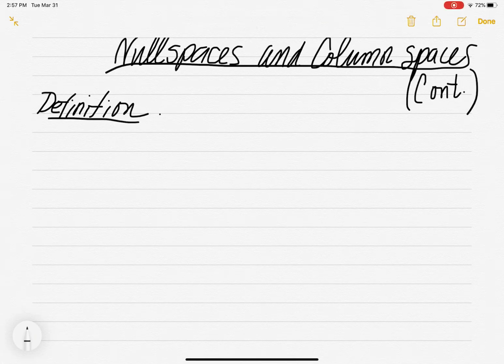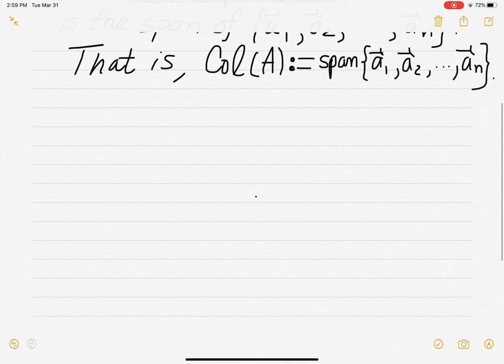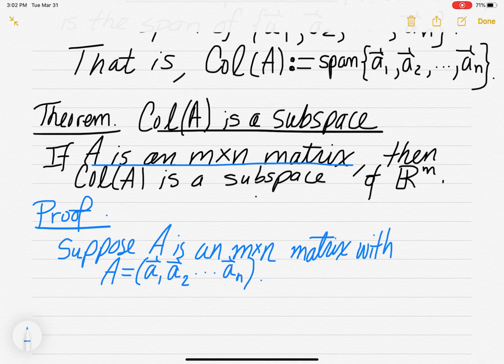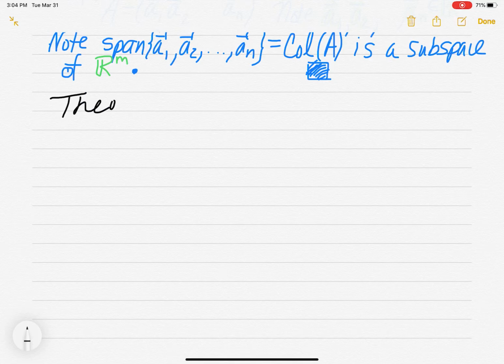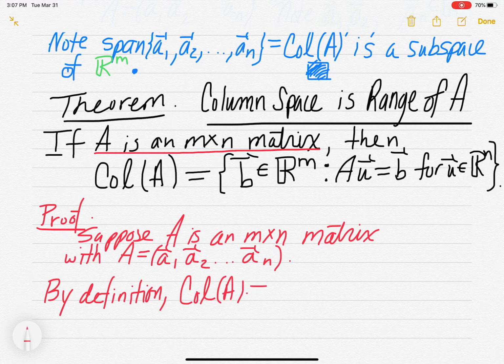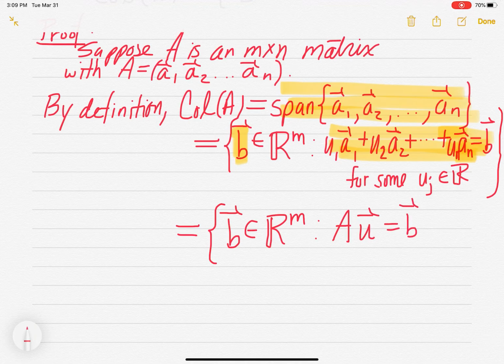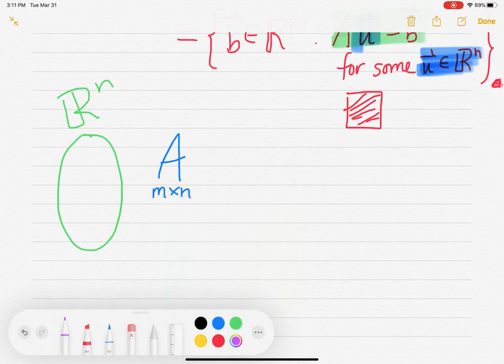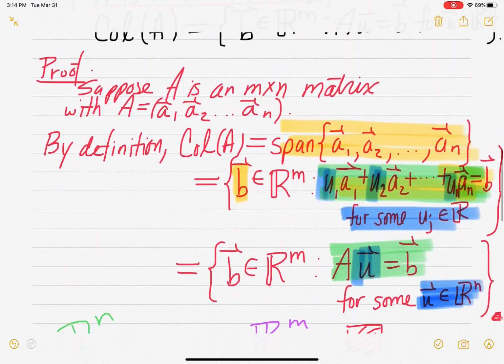Null Spaces and Column Spaces, part 3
Definition of the Column Space of an mXn matrix A.
Col(A) as a subspace of R^m